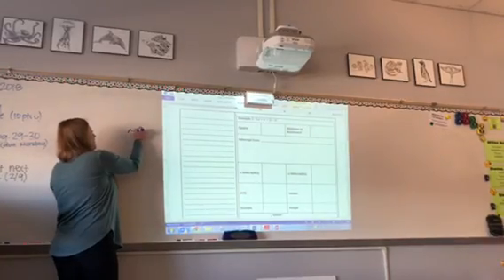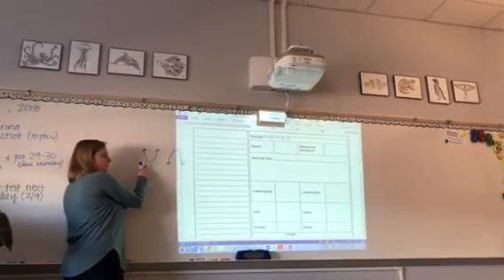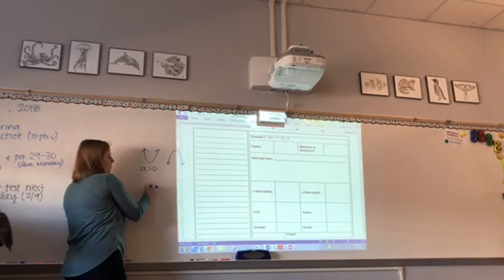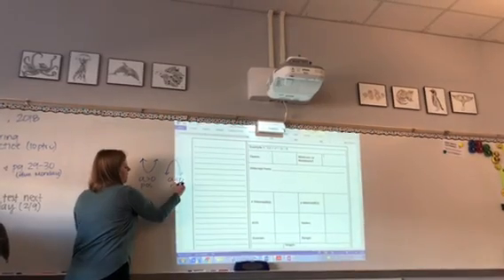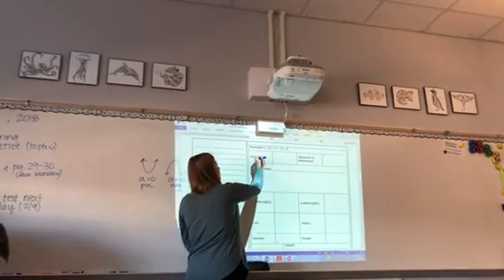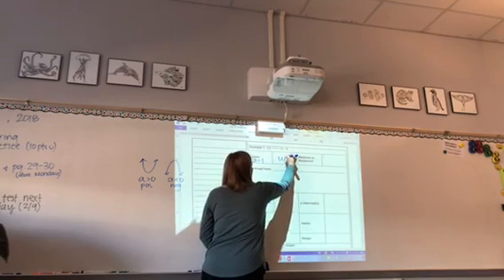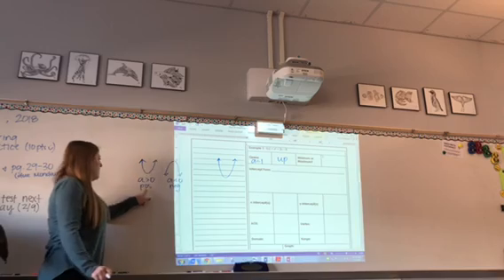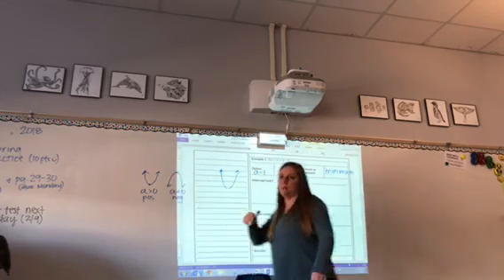Page 36: Part 1